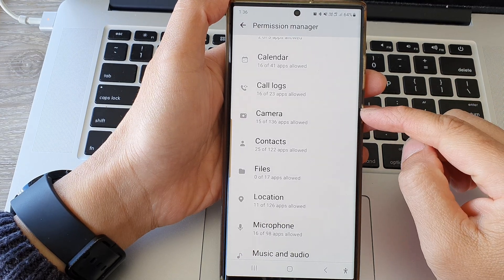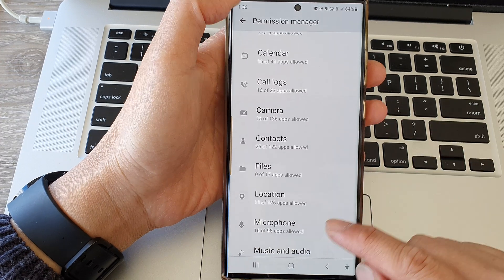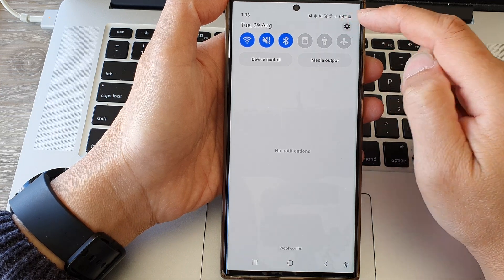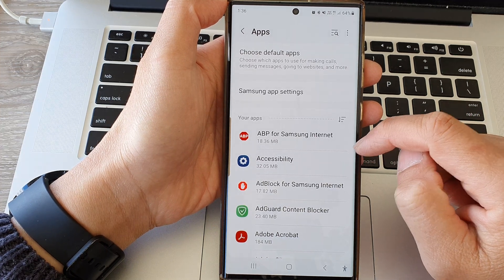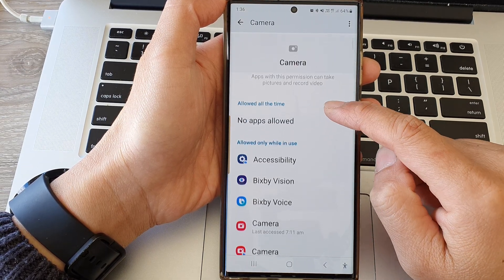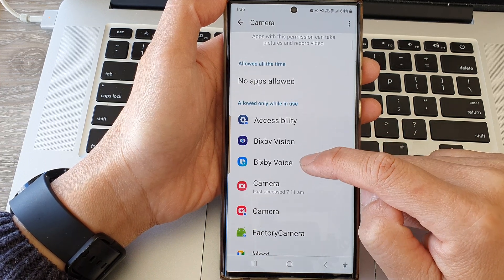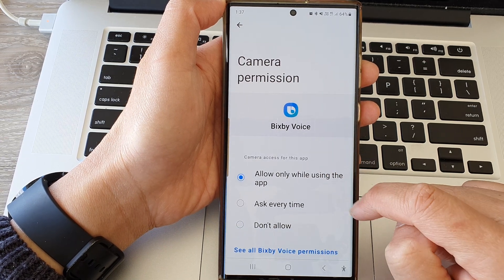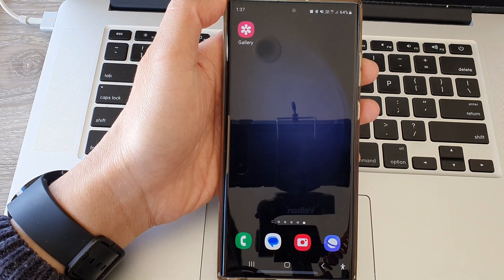Galaxy S23's: How to Allow/Don't Allow Camera Permissions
Learn how you can allow or don't allow camera permission on the Samsung Galaxy S23/S23+/Ultra.

Are you ready to harness the capabilities of your cutting-edge Galaxy S23 smartphone? In this comprehensive guide, we delve into the world of camera permissions, teaching you how to take control of your device's camera access like a pro. Whether you're an avid photographer, a privacy-conscious user, or simply seeking to optimize your smartphone experience, this video is your ultimate resource.

Key Topics Covered:

📷 Allowing Camera Access: Steps and Considerations
🚫 Denying Camera Access: When and How

Benefits:

By mastering camera permissions on your Galaxy S23, you unlock a world of benefits. Safeguard your privacy by ensuring that only authorized apps can access your camera, preventing unwanted intrusion. Capture picture-perfect moments effortlessly, knowing you're in full command of your camera features. Experience enhanced battery life as you manage which apps can run the camera in the background. Plus, gain insights into customizing permissions for individual apps, granting you fine-tuned control over your device's functionalities.

🔥 Ready to elevate your Galaxy S23 experience? Your smartphone, your rules!